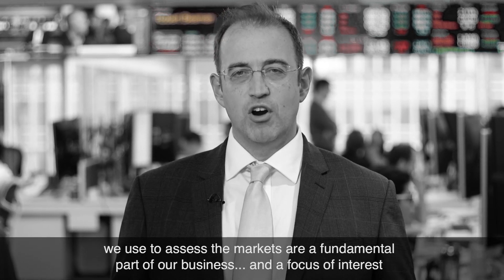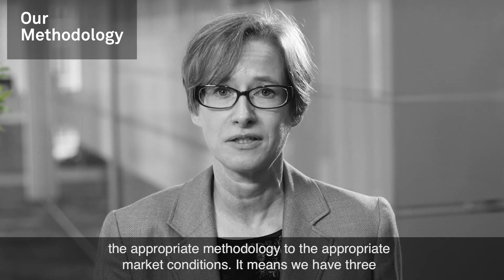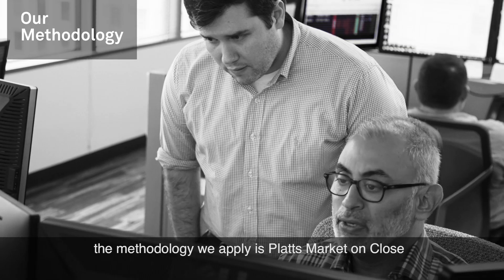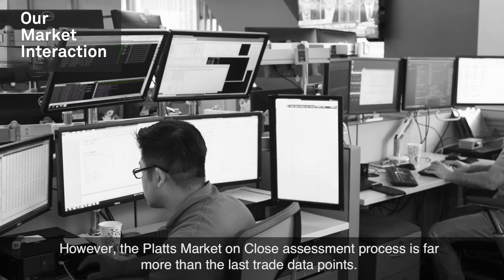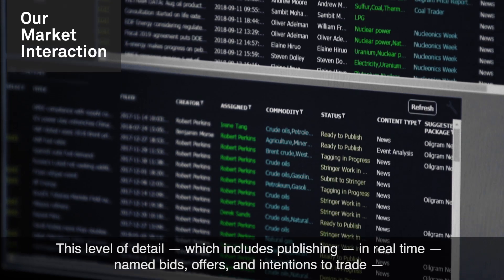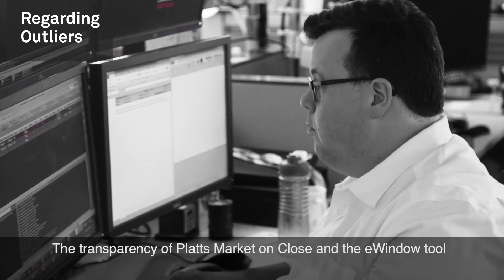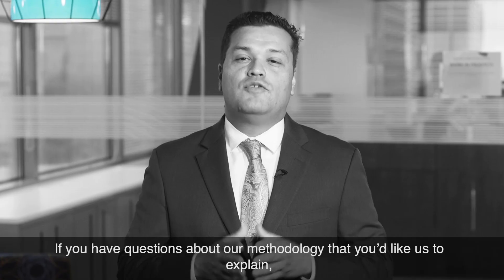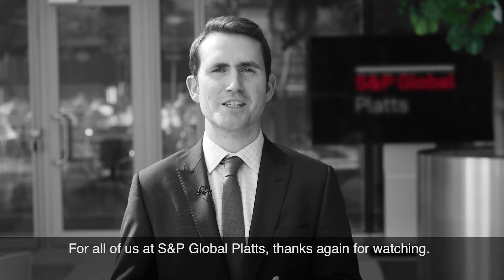Methodology Misconceptions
The Platts Market on Close methodology and our price assessment process help us perform our role of bringing greater transparency and efficiency to the commodity markets. This video tells you more about how we interact with the market all day, every trading day.